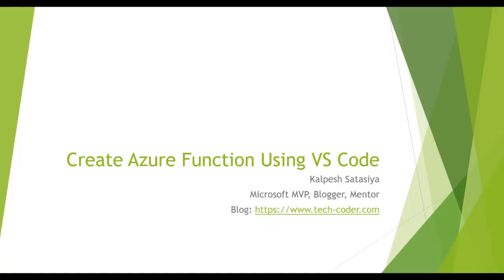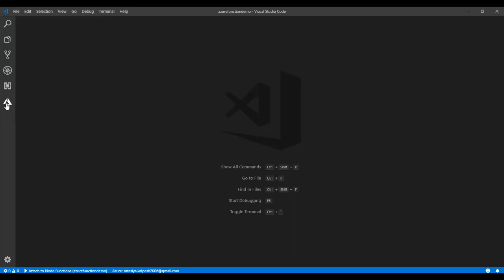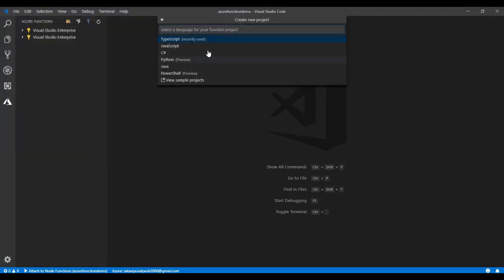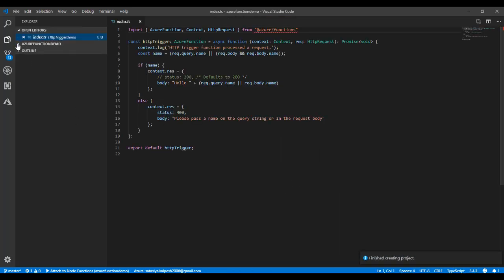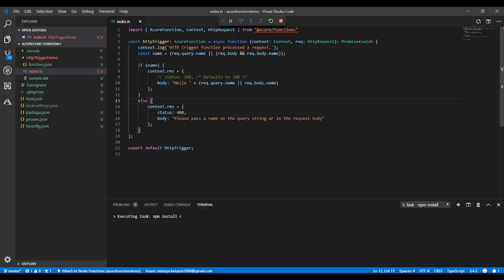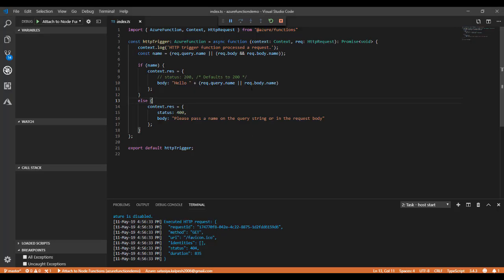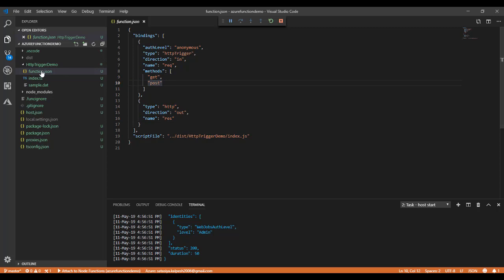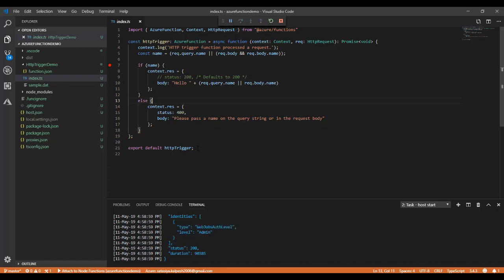Create Azure Function using VS Code